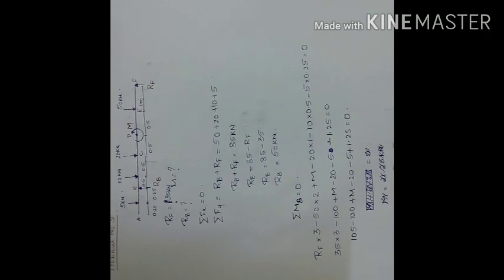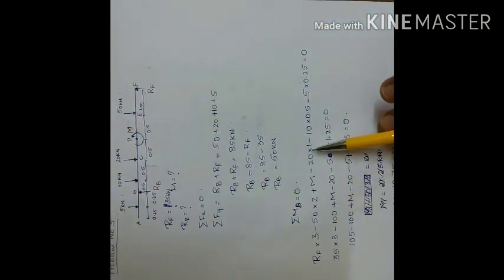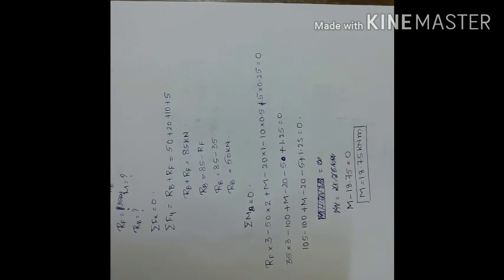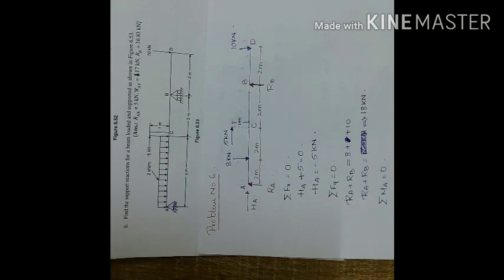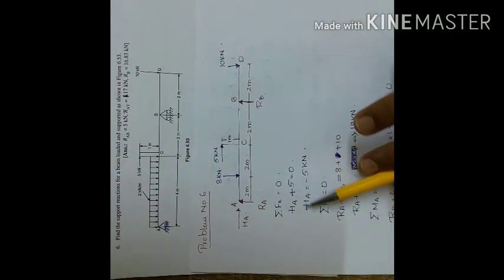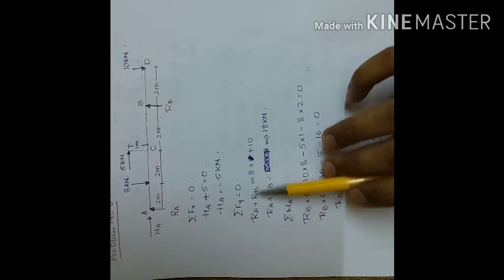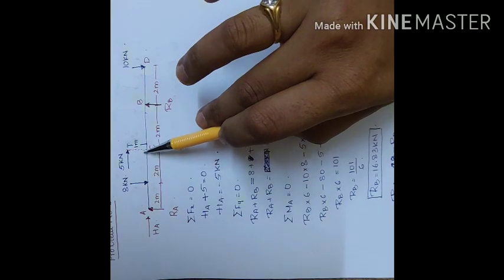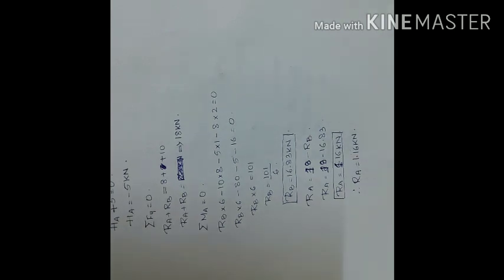MODULE-3 SUPPORTS and REACTION PART 7